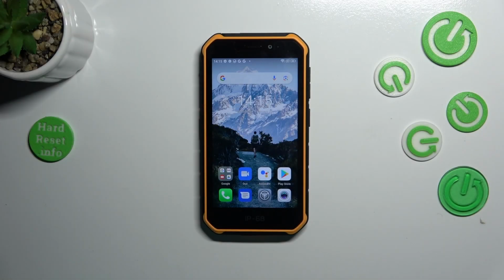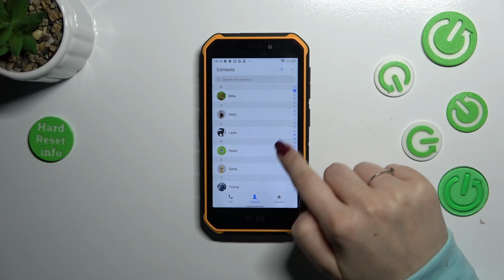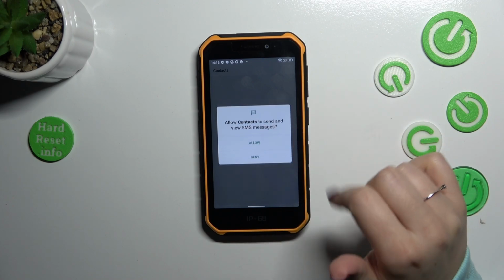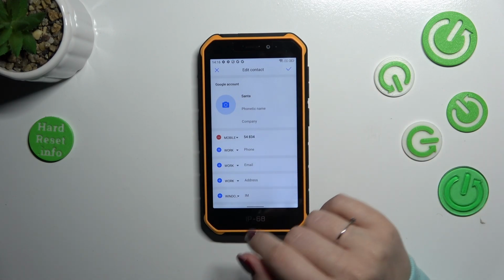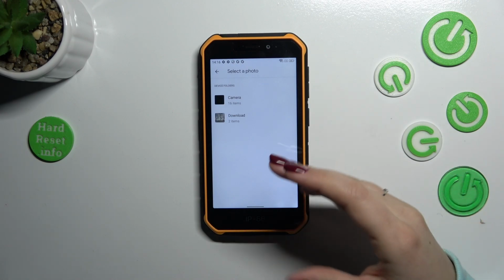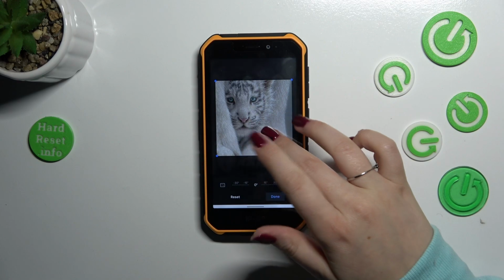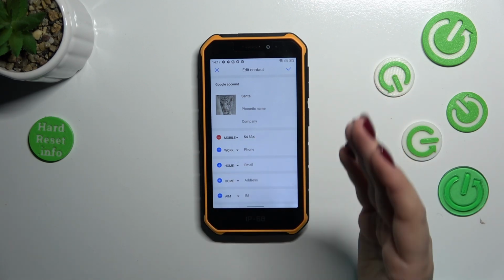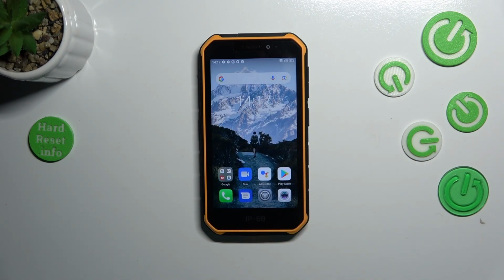How to Add Photo to Contact on Ulefone Armor X7 Pro?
Personalize your contacts on the Ulefone Armor X7 Pro by adding photos! In this tutorial, we'll show you how to make your phonebook visually appealing and easy to navigate. Learn the simple steps to add photos to your contacts, making it effortless to identify your friends and family at a glance.

How to Set Up Profile Picture on Ulefone Armor X7 Pro?
How to Personalize Contacts on Ulefone Armor X7 Pro?